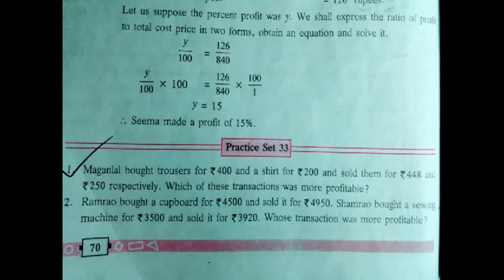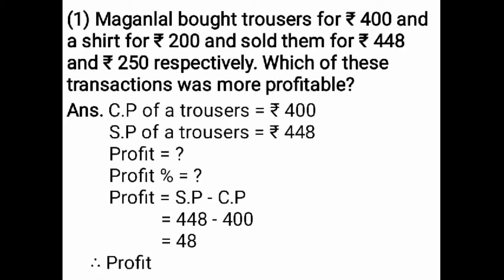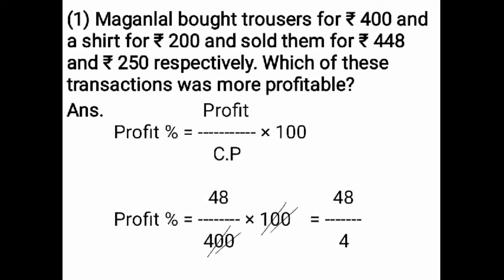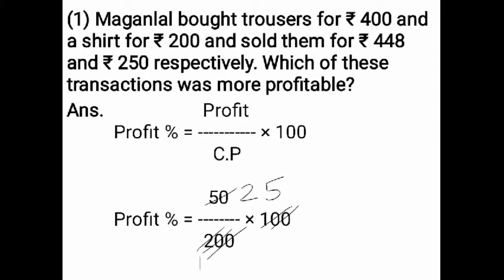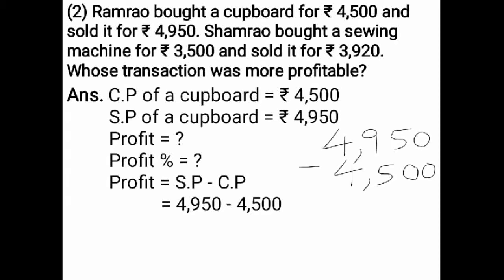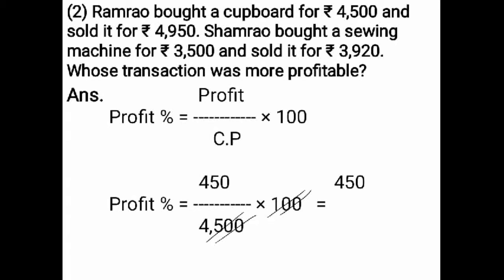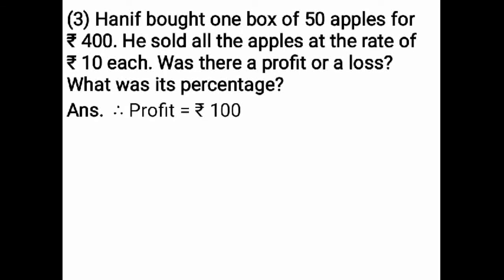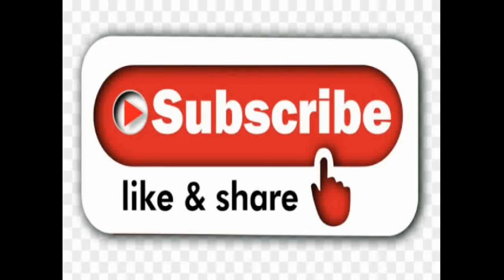Class 6 Maths | Practice set - 33 | Maharashtra board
Watch Class 6 Maths Practice set - 33. Very helpful and useful to practice and solve difficult sums.